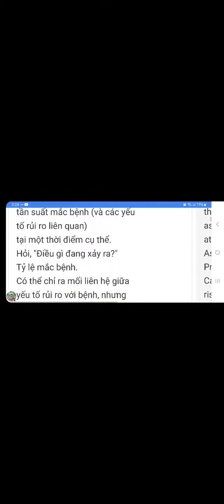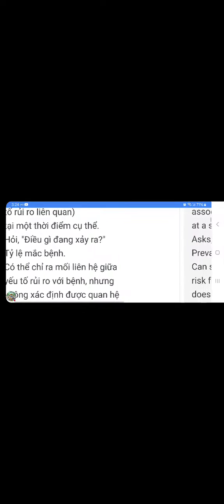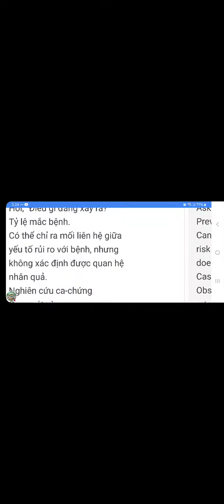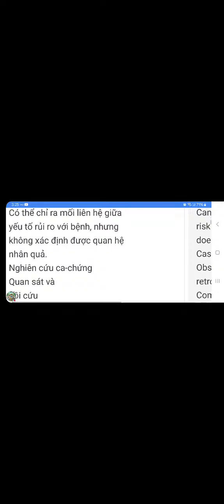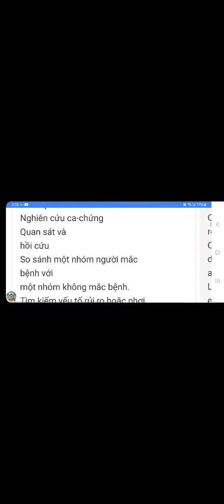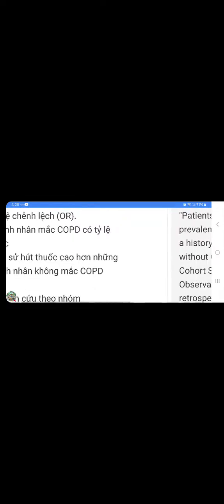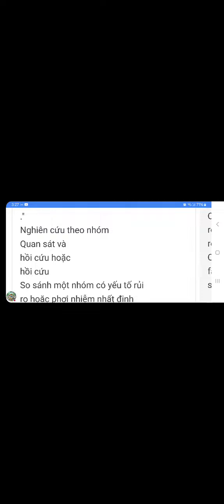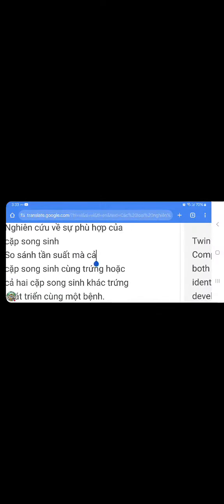Medicine 👨‍⚕️BioStatistics👨‍💻TYPES OF STUDIES 👨‍🔬📈🔍 Cross-Sectional, Cohort...? Let's Break It Down!